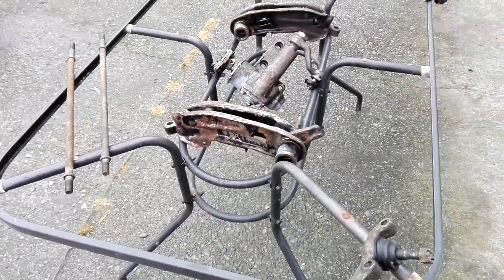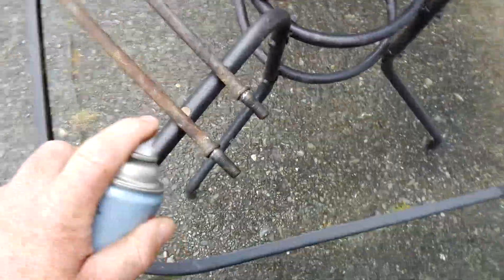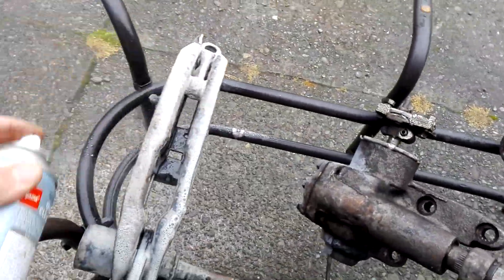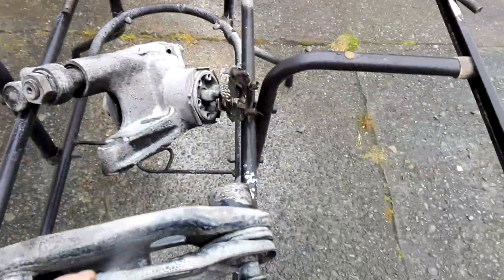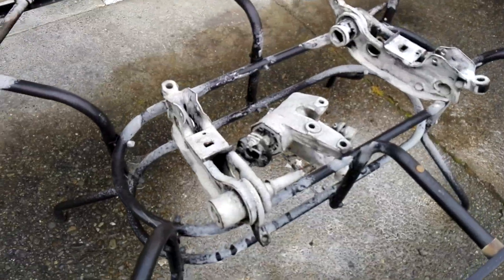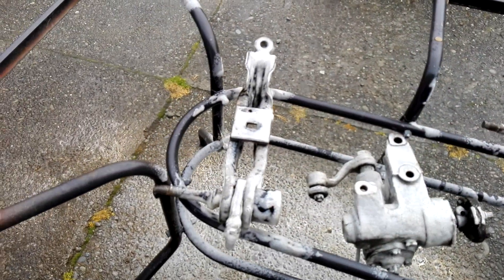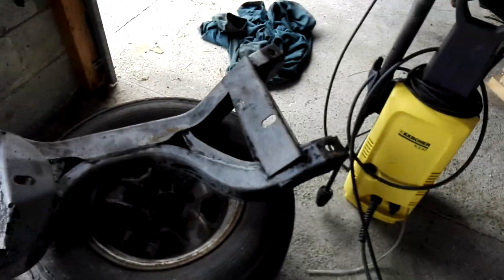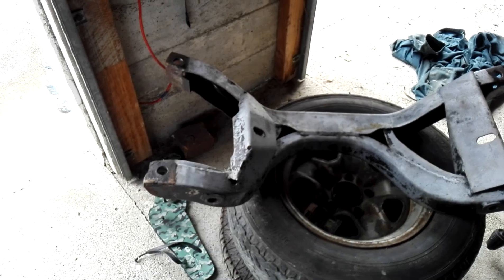another vc front end update part 2